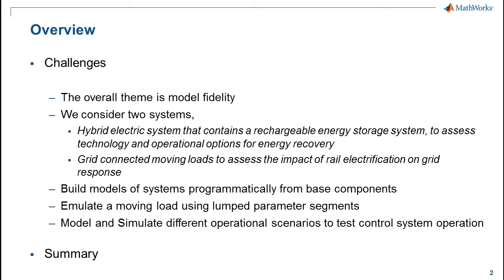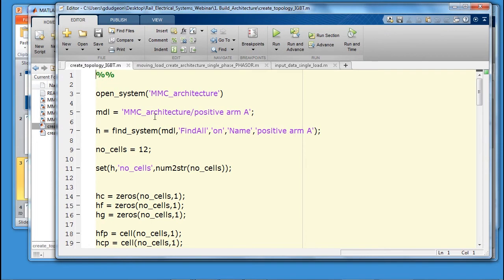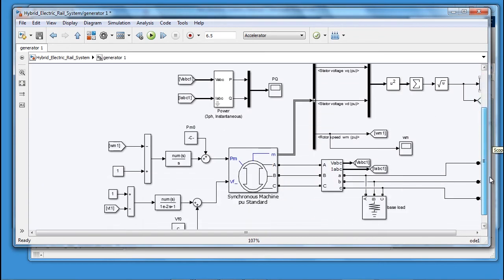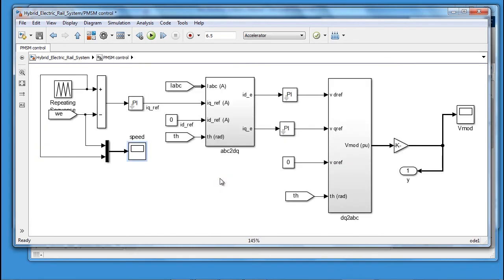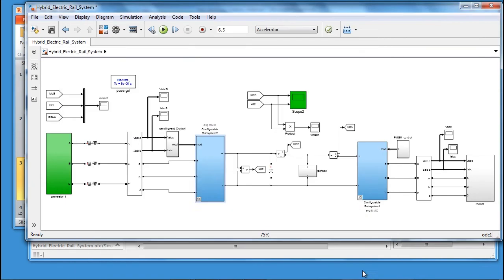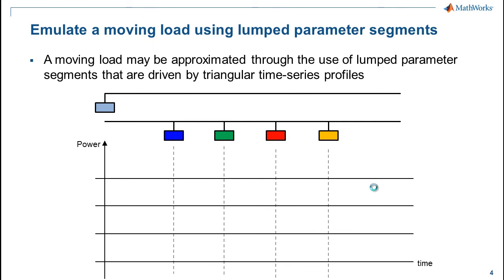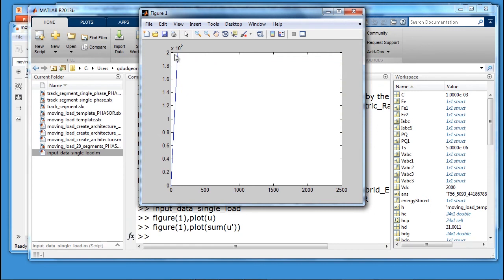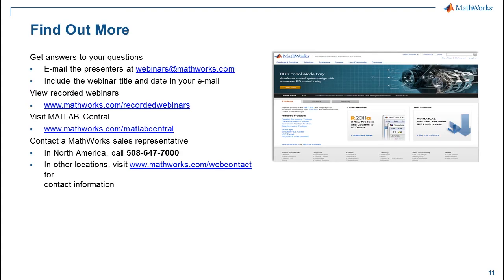Modeling Rail Electrical Systems in MATLAB and Simulink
In this webinar we consider the role of model fidelity and automated model creation in the context of rail electrical systems.
Two systems are presented in the presentation:

1. Hybrid electric system that contains a rechargeable energy storage system, to assess technology and operational options for energy recovery.
2. Grid connected moving loads, to assess the impact of rail electrification on grid response.

About the Presenter: Graham Dudgeon, MEng, PhD is the Energy Industry Manager at MathWorks. Before his role as Industry Manager, Graham was a Principal Technical Consultant at MathWorks and has worked with a broad range of customers across multiple industries, primarily in the areas of electrical power systems and power electronic technologies. Before joining MathWorks, Graham worked at the Defence Evaluation and Research Agency (DERA), an agency of the UK Ministry of Defence, in the Flight Management and Control Department, and also as a Senior Research Fellow at the Rolls-Royce University Technology Centre in Electrical Power Systems at the University of Strathclyde.